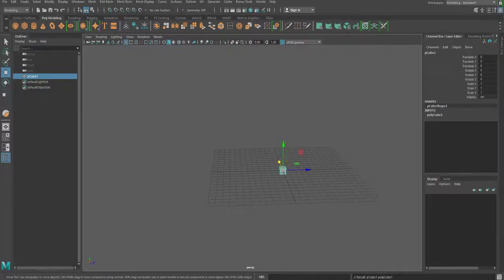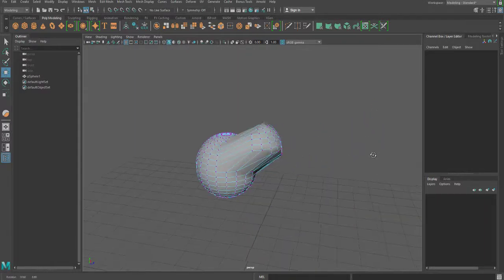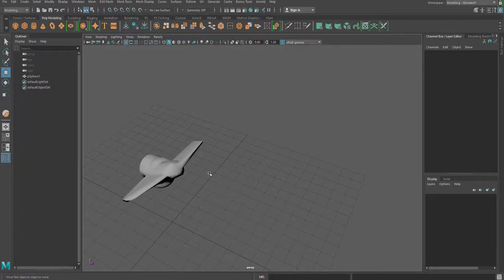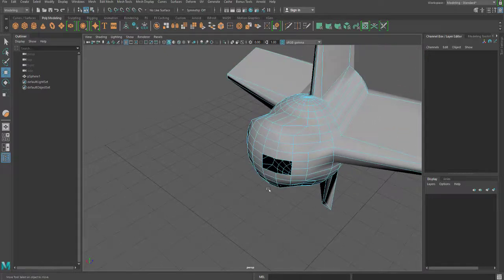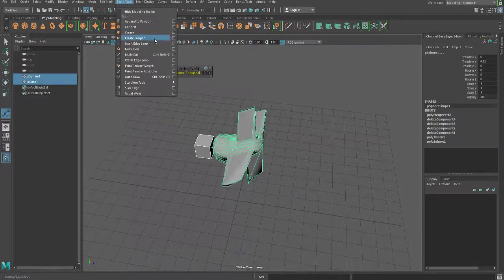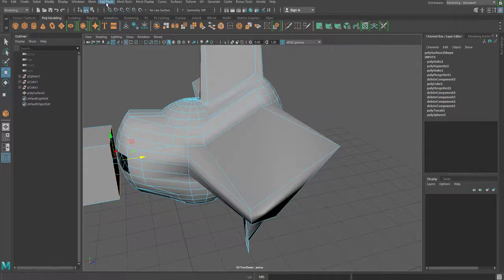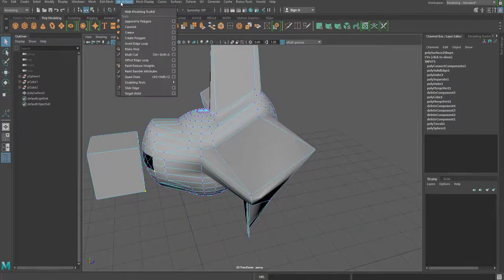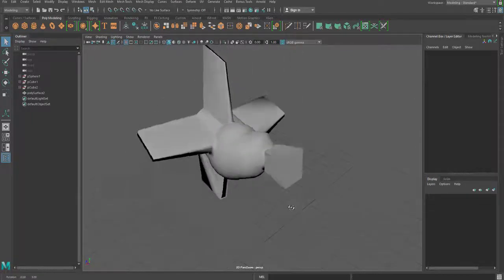Manipulate Primitive Shapes in Maya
Moop Online: The Standard Of Game Development...

In this video I show you how to manipulate the primitive shapes to get the desired look you want (and feel) and how to combine primitive shapes together. We have a bit of a chuckle at my expense as well, oh jeez!